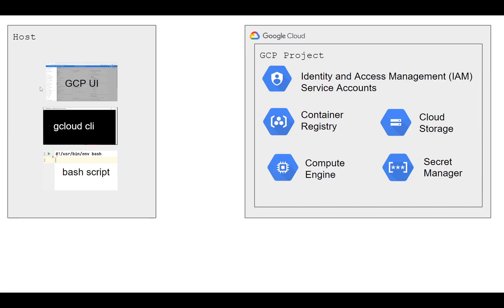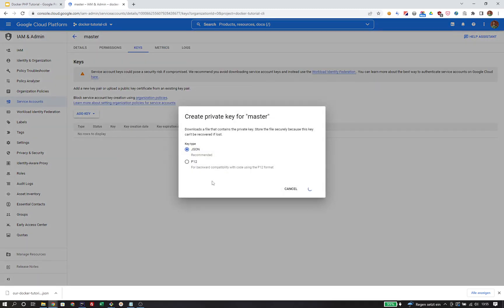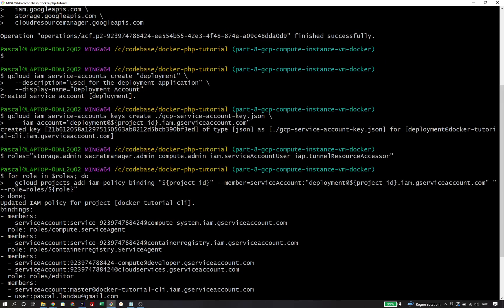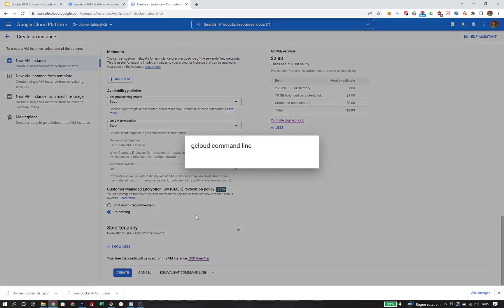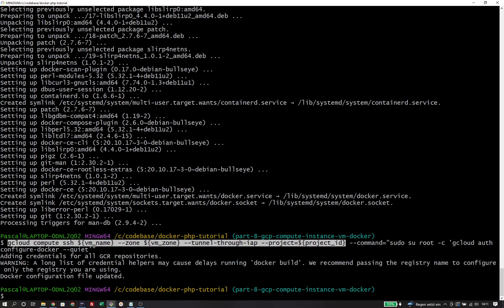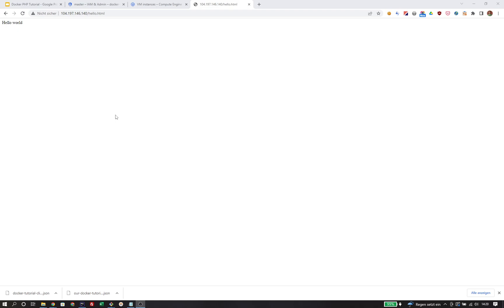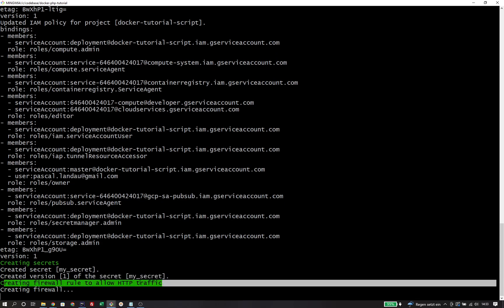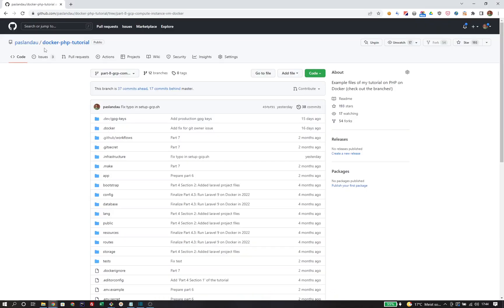How to deploy Docker Applications on GCP via the gcloud cli [Tutorial]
This video is a step-by-step instruction to deploy your first Docker container on a Google Cloud Platform (GCP) Compute Instance VM through the gcloud cli command line utility.

It is still required to manually create a GCP project as well as a "master" service account with the "Owner" role.
This service account is then used to

- enable the necessary APIs
- create a "deployment" service account incl. key file
- assign the required roles to it
- create a Compute Instance VM with the corresponding firewall rules

Once the infrastructure is up an running, the "deployment" service account is used to privision the VM, i.e.
install Docker and ensure that the root user is properly authenticated to pull images from the container registry.

Afterwards, a deployment is performed that
- builds a customer nginx docker images
- pushes it to the registry
- transfers a script to the VM that
-- pulls the image
-- starts a container

Finally, all steps are put into two scripts (provision.sh and deploy.sh) so that the whol process can run fully unattended